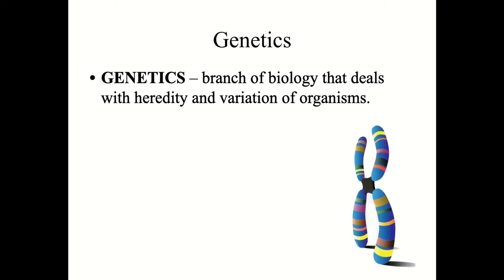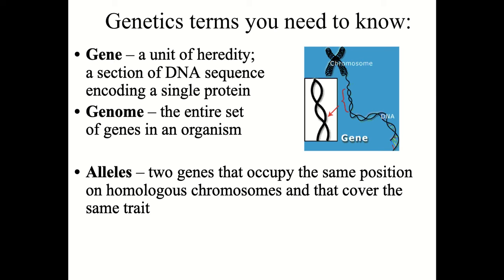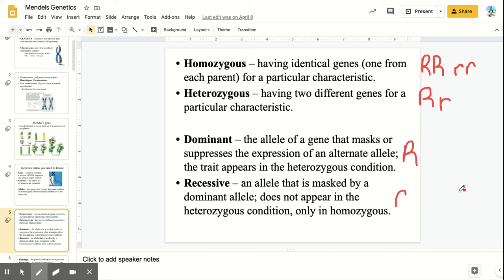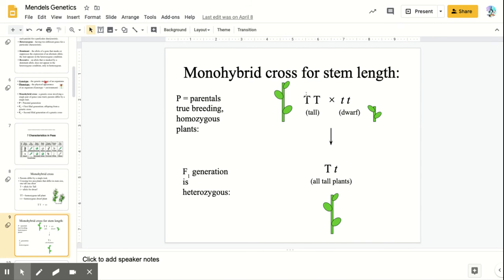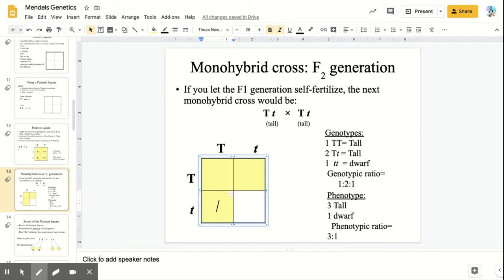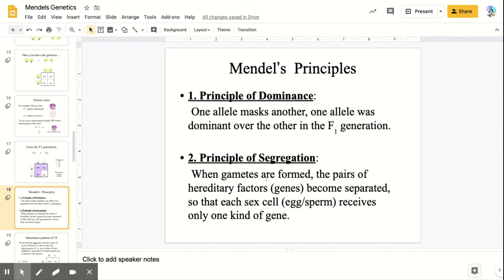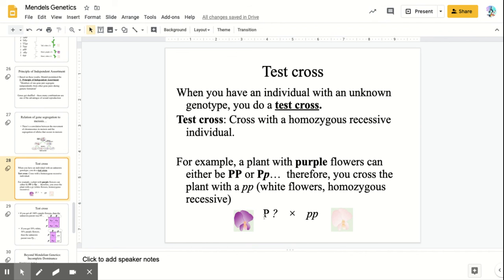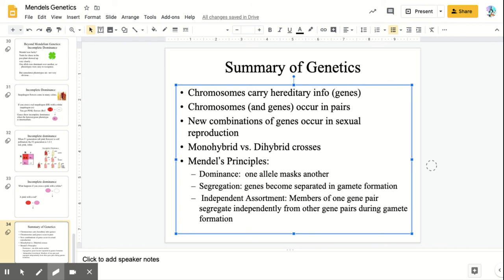Intro to Genetics Notes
Please watch this video and take while recording your notes for Genetics